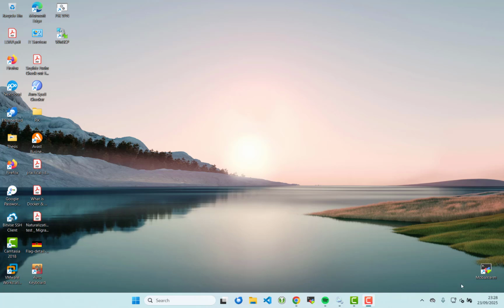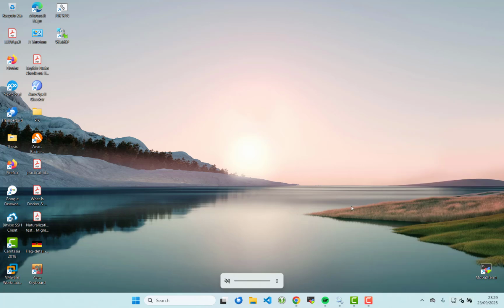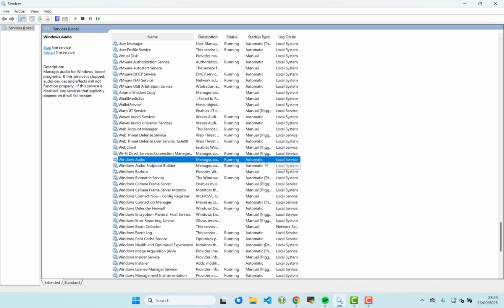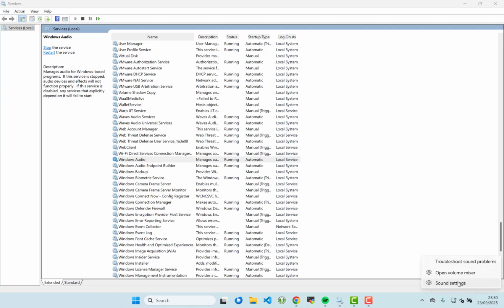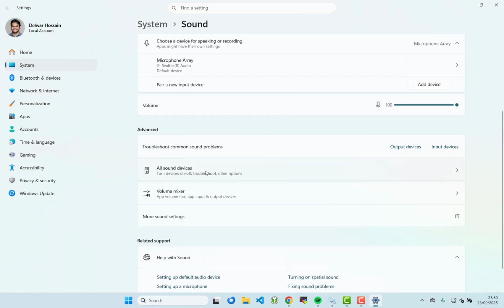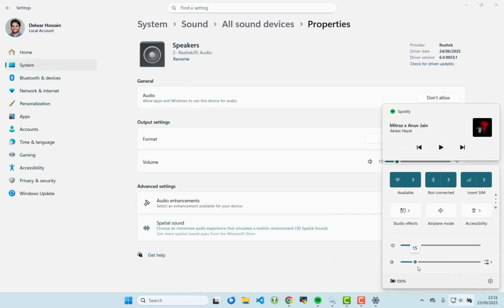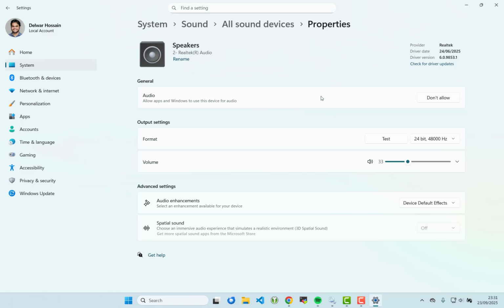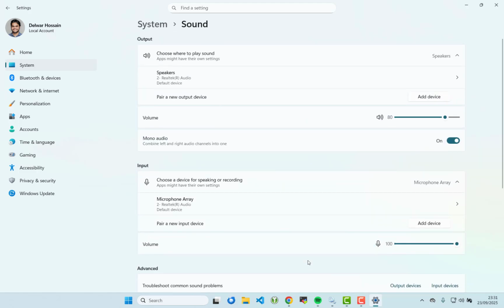No Sound On PC? Try This Easy Fix in Windows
Welcome to the "Learn with Delwar" YouTube channel. This is a cognitive learning channel where you will find all the latest videos on education, lifestyle, and traveling.

1. German Higher Education Process
2. Admission Guidelines
3. German Language Course
4. IELTS Tips
5. Computer Science Topics
6. Technical Content and Review
7. Python Programming
8. Free Language Course
9. Masters and Bachelor's Topics
10. Review and Blogs